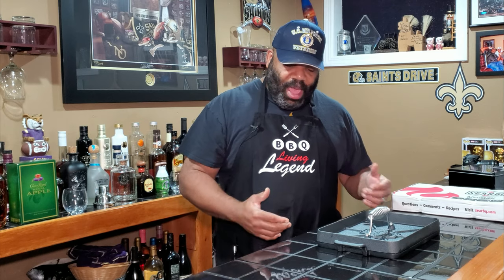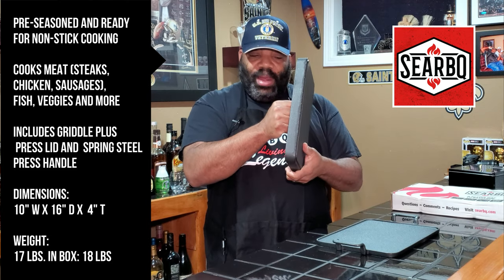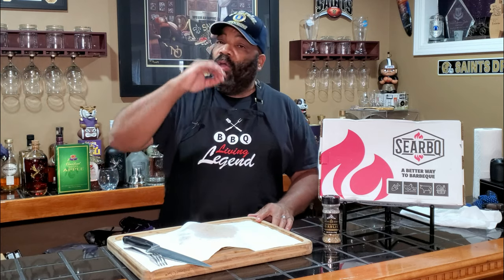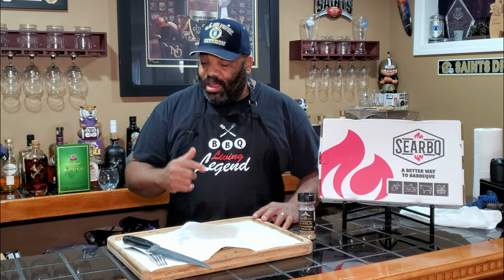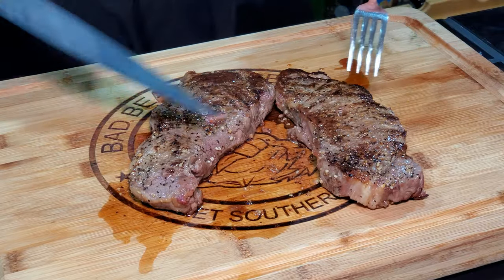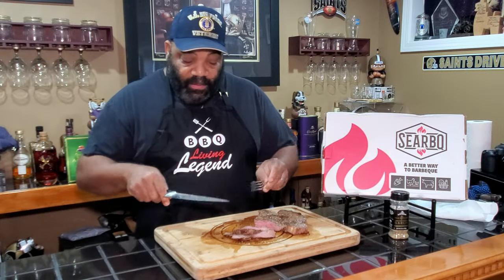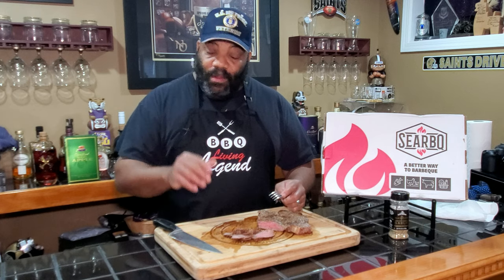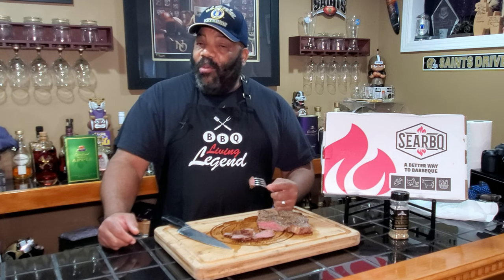SearBQ Flat Iron Griddle & Heavy Cast Iron Press | Char-Griller Gravity Fed Smoker | Product Review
In this video, Bad Beast does a product review the SearBQ flat iron griddle and heavy cast iron press on the Char-Griller Gravity Fed Smoker.

_______Products We Use In Our Videos______________________
Jo Chef Kitchen Torch
(Amazon US Store)

Kingsford Quick Light Fire Starters
(Amazon US Store)

GEEKHOM BBQ Gloves,1472℉ Heat Resistant Grill Gloves
(Amazon US Store)

GLOVEWORKS HD Orange Nitrile Disposable Gloves, 8 Mil
(Amazon US Store)